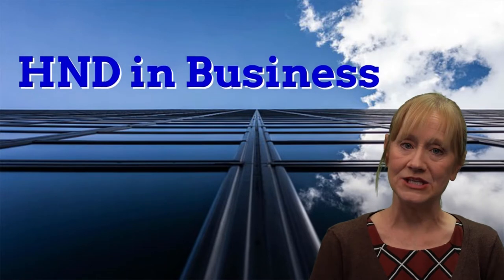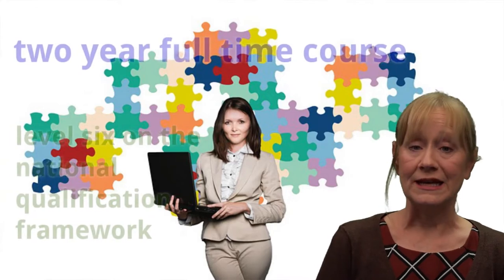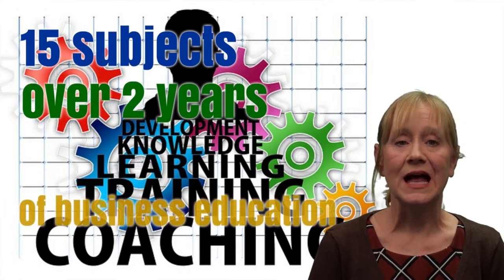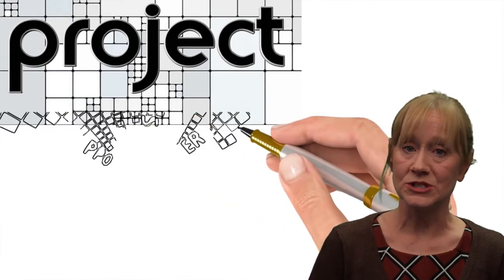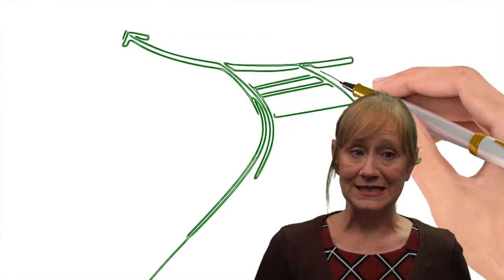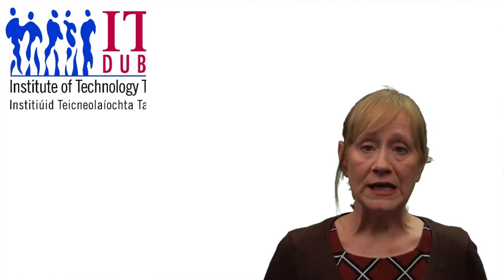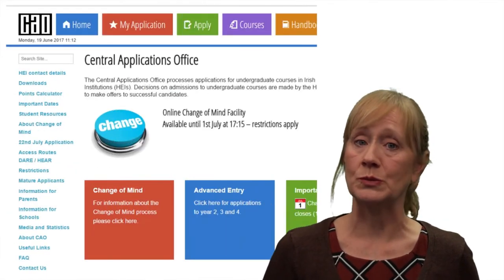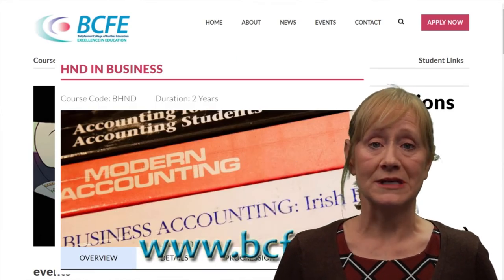HND in Business (BHND)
This is a wide-ranging business course which will broaden your academic knowledge and business skills